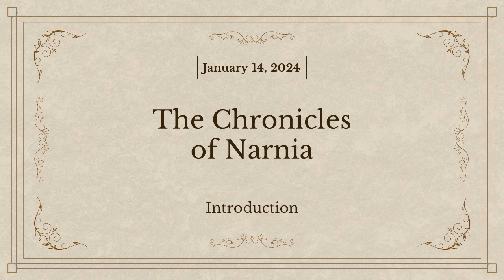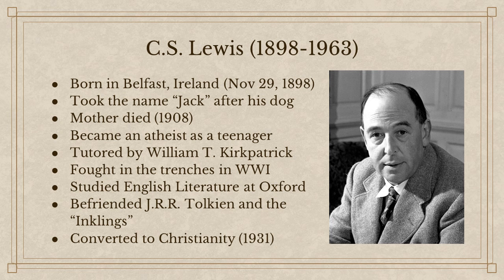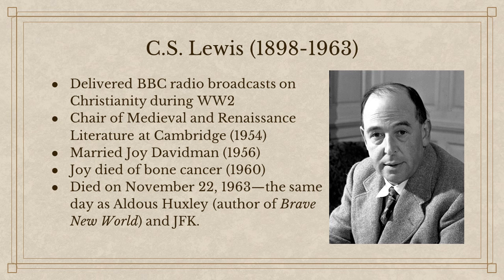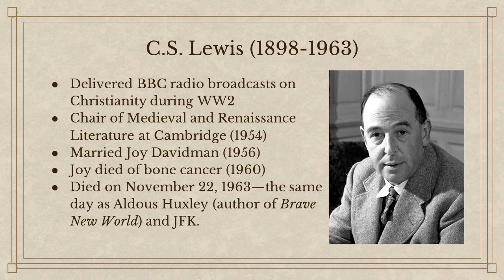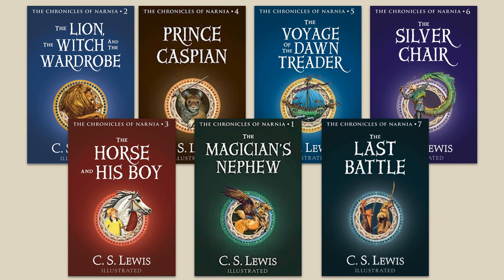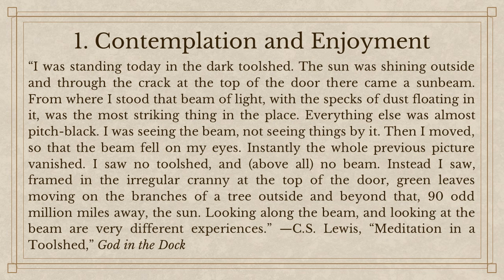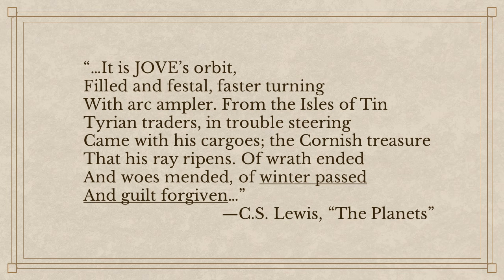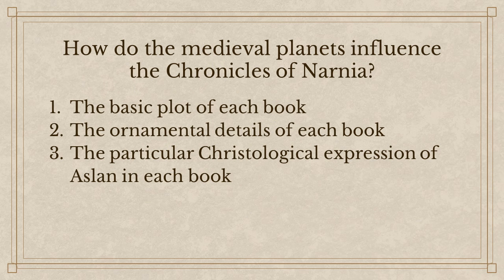The Chronicles of Narnia - Introduction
In the first lesson of this series, we discuss the life and works of C.S. Lewis, briefly introducing the Chronicles of Narnia. We also take a look at the "Planet Narnia" thesis, as proposed by Lewis scholar Dr. Michael Ward.